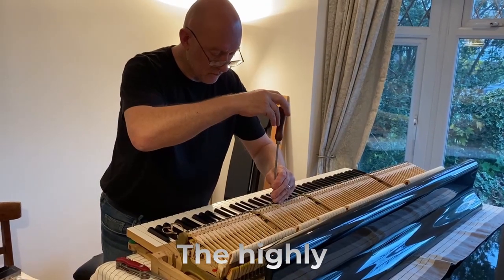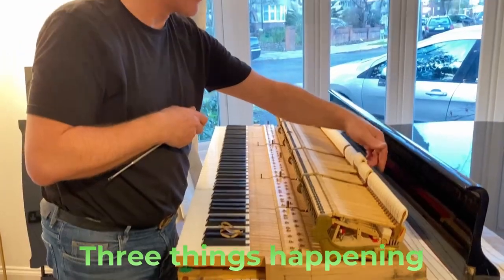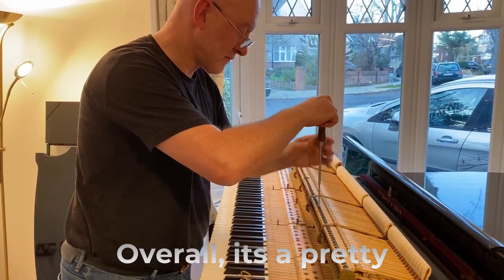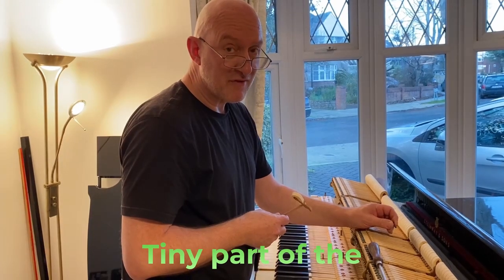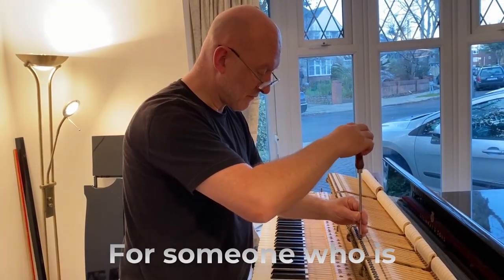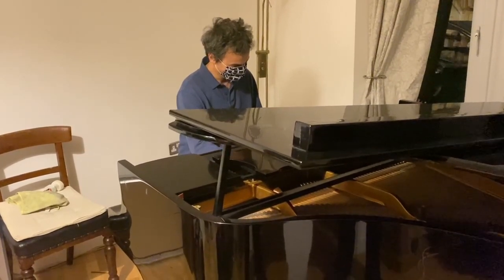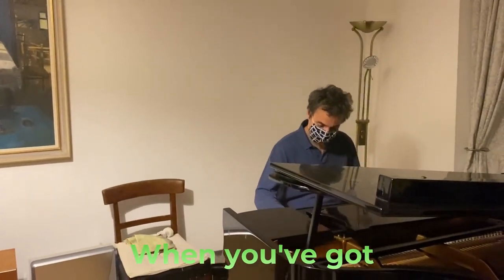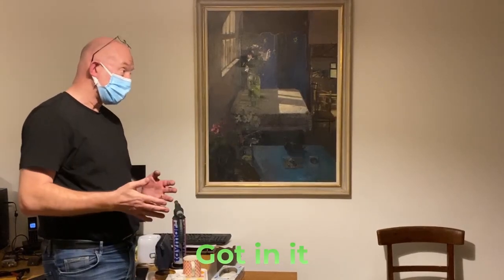Peter Salisbury restores Steinway model O.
The hammers on a 1975 Hamburg Steinway model "O" grand finally reach the end of their useful life. The tone becomes hard and brittle and broken strings are around the corner. Reshaping and toning the hammers is no longer possible (not enough felt left to work with). Enter Peter Salisbury, chief technician at the South Bank Centre, to work his magic and restore the piano to, possibly, the best it has ever been.